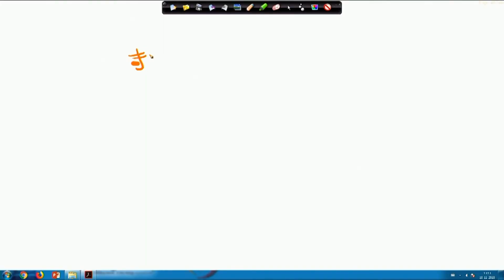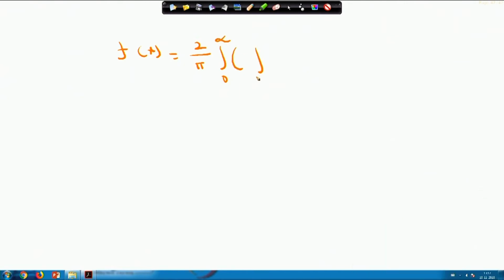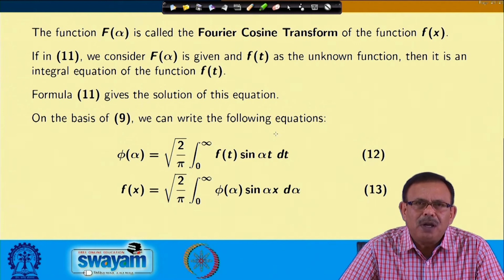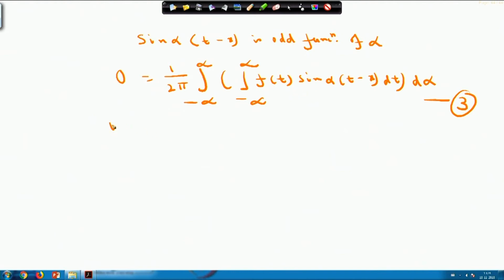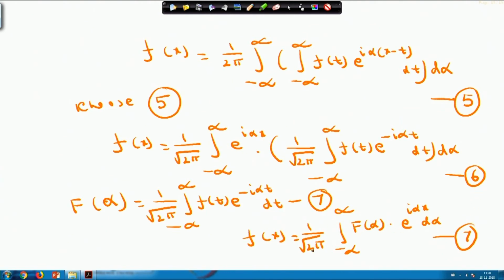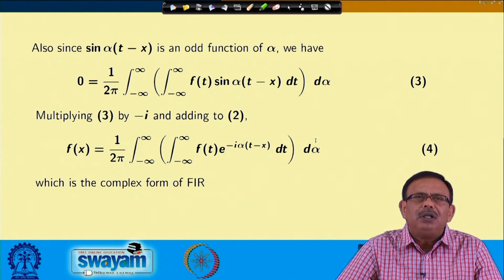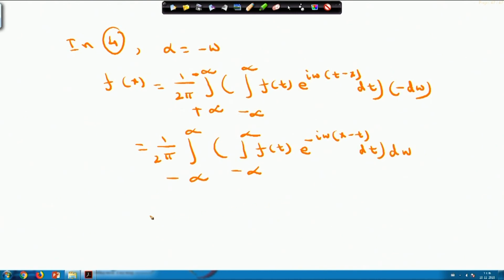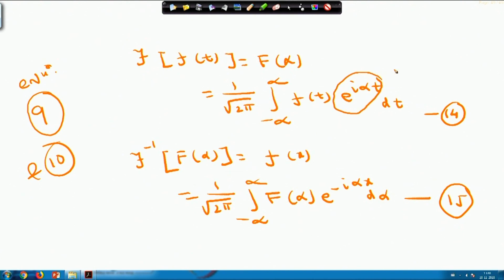Introduction to Fourier Transform